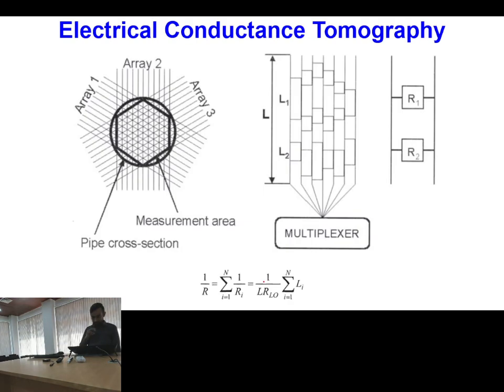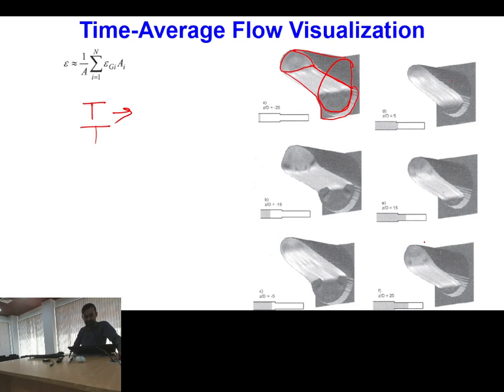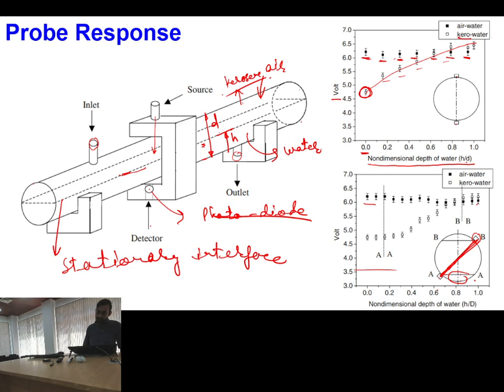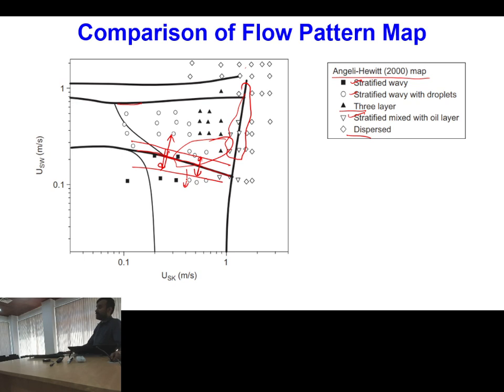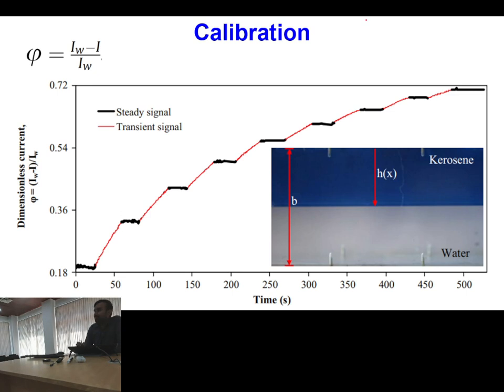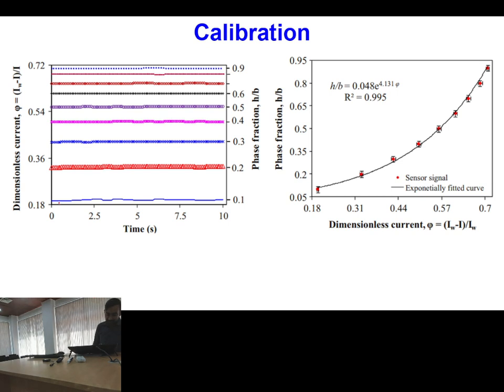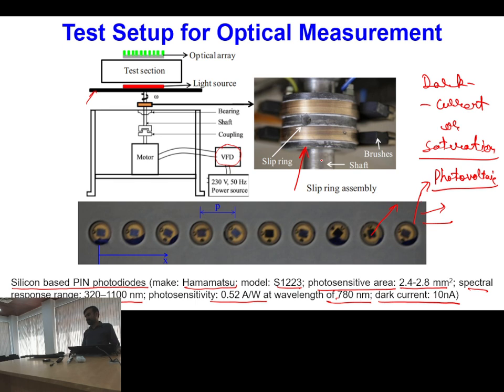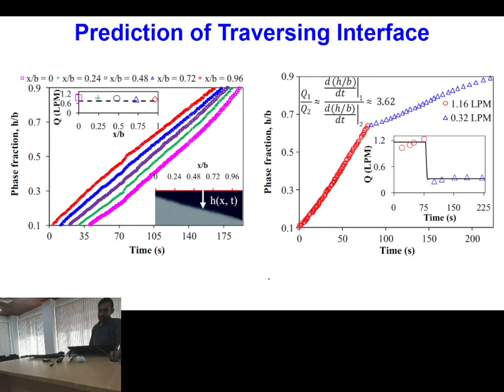Lecture 28: Flow Regime Identification and Interface Reconstruction using Optical Method